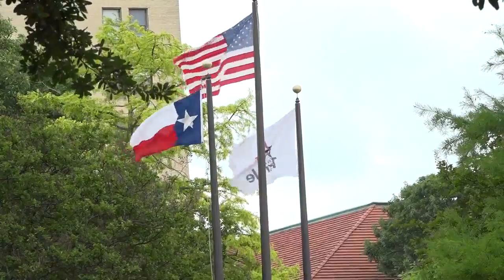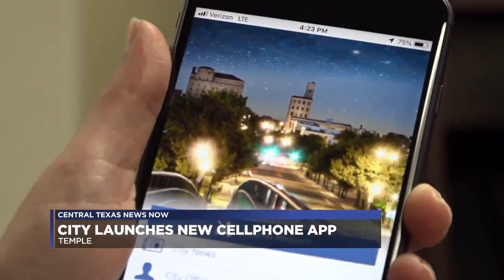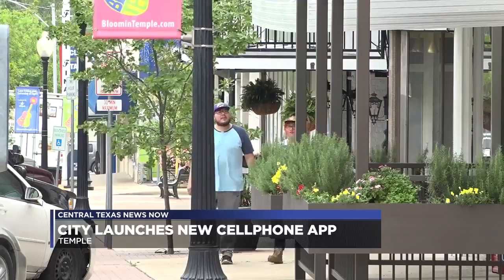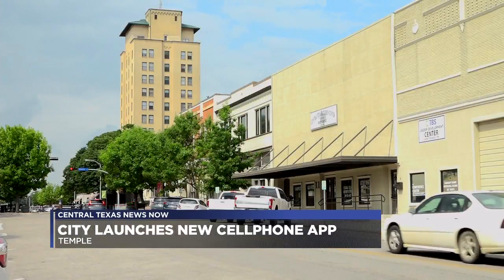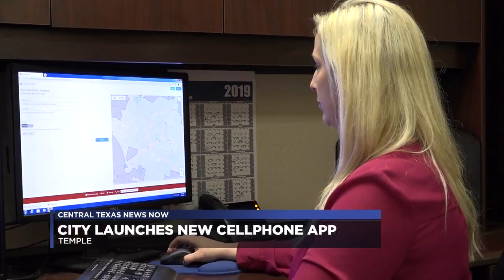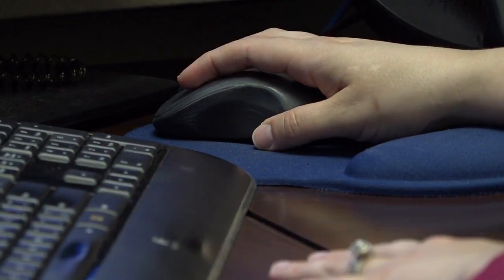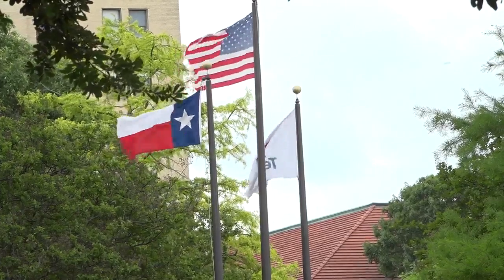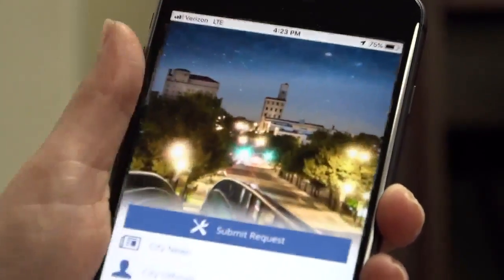The City of Temple is unveiling new community app